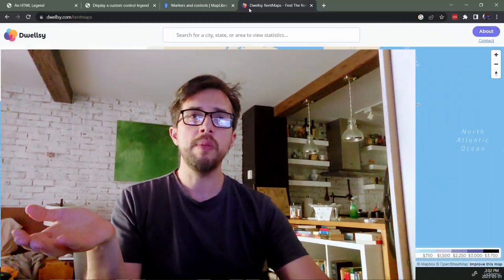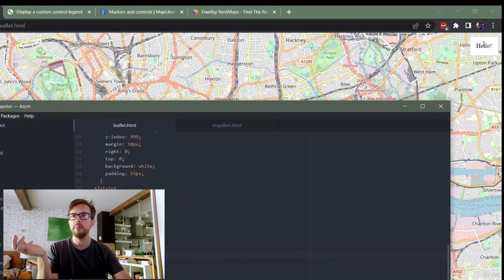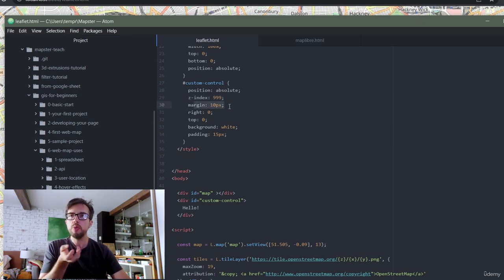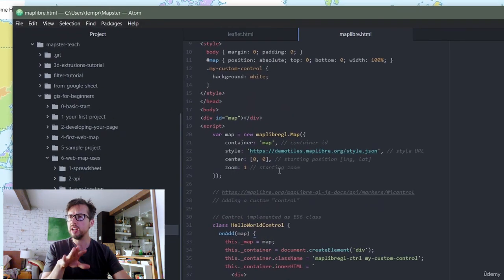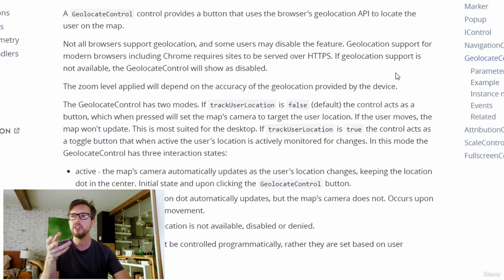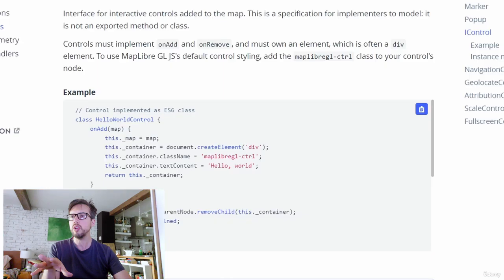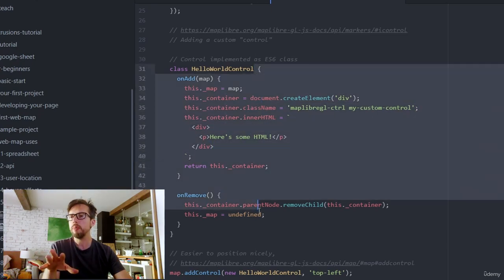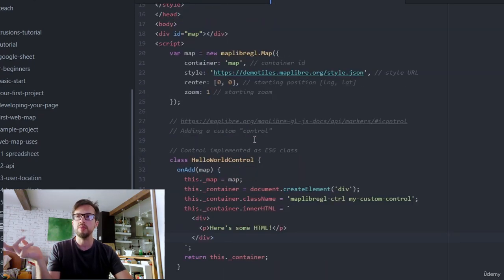6.5 - Map Legends. Web Dev for GIS and Mapping